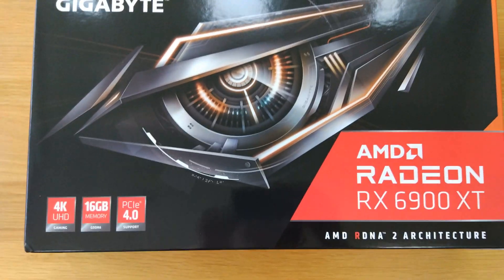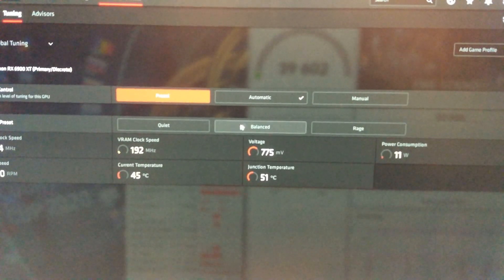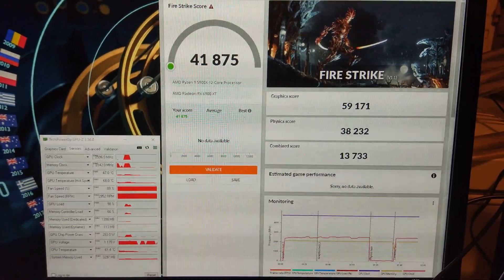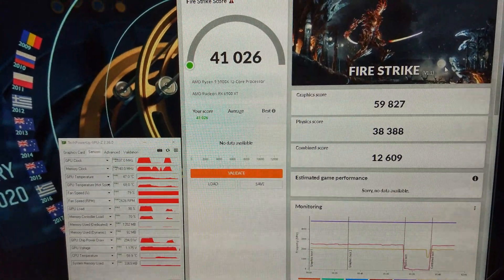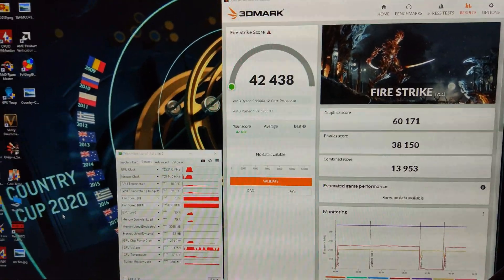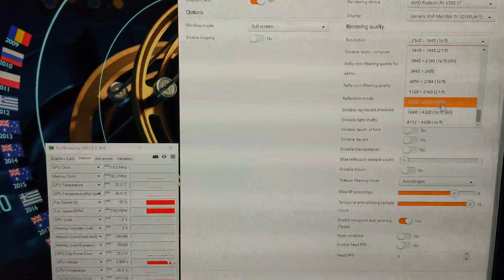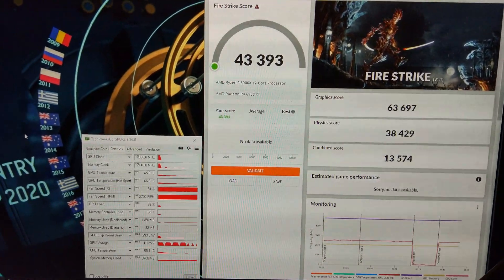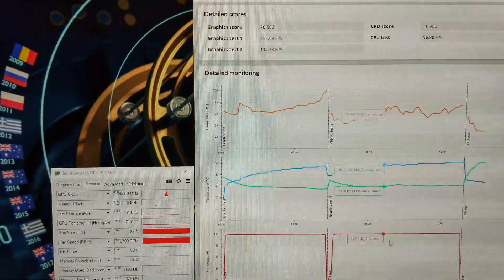Gigabyte Reference RX 6900XT Benched and Overclocked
Test System Spec:
AMD Ryzen 9 5900X
Asus Crosshair VIII Hero
Patriot Viper Steel 4400C19
Gigabyte RX 6900XT
Integral 120GB SSD
Super Flower Leadex 1300W

Water Cooling:
EK supremacy evo
XSPC Radeon Pro Duo Full cover water block
Watercool MO RA 360LT
Fans are like from a corsair H100 SP120 grey fans.
9 way fan splitter its 1x molex to 9x 3 pins.

Scores from this session:
Sky Diver:

0:00 Quick Overview
0:47 Comparison to RX6800
1:17 System Overview
1:53 Firestrike Stock
2:47 Rage Mode
3:15 Auto Undervolt
4:00 Manual OC
6:42 Firestrike Extreme
7:17 Firestrike ultra
8:05 Manual Undervolt
10:33 Time Spy
11:30 Time Spy Extreme
12:05 Sky Diver
12:14 Night Raid
12:30 Wild Life
12:38 Port Royal
13:08 Port Royal Extreme
14:16 Tessellation Off